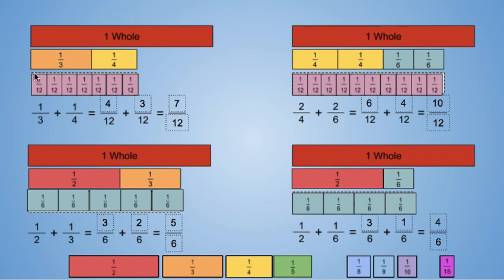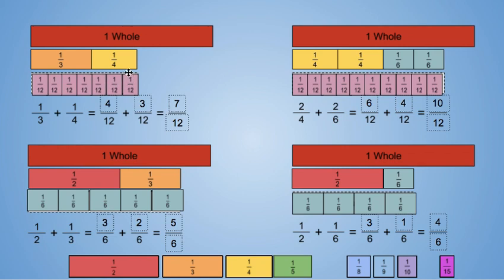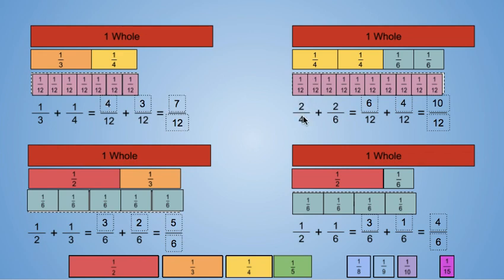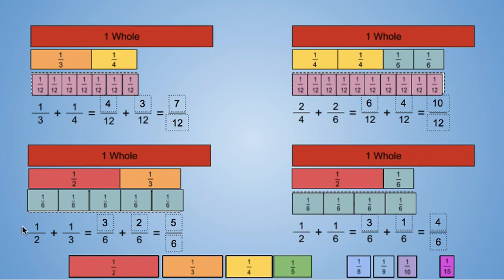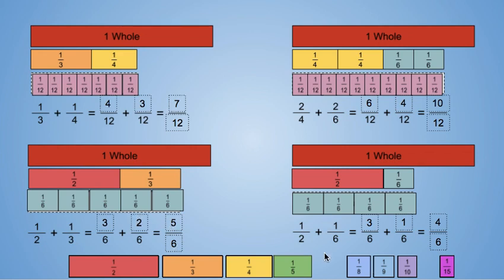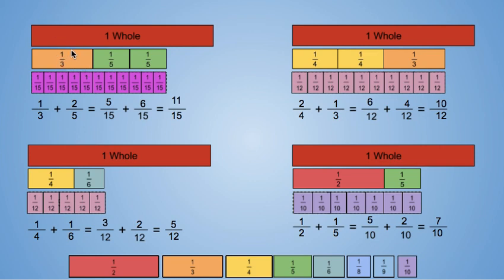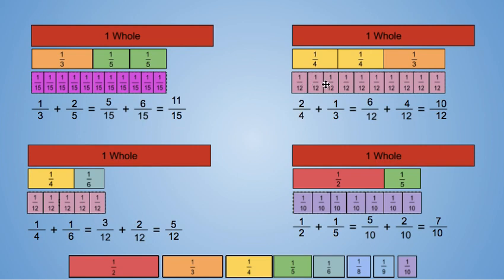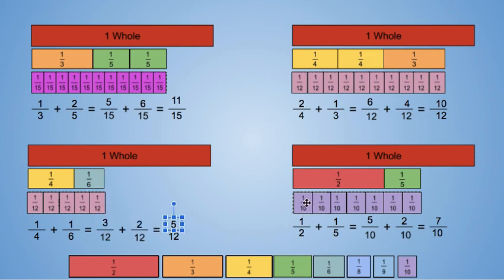Adding Fractions w: Diff Denom Review 2